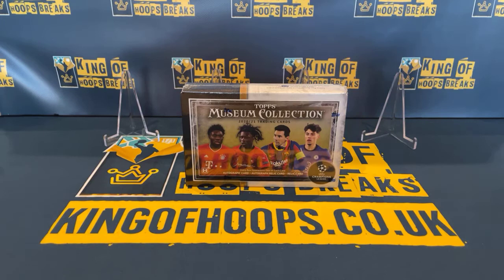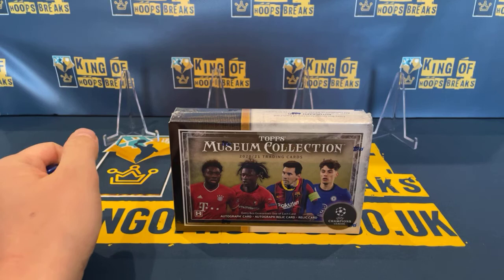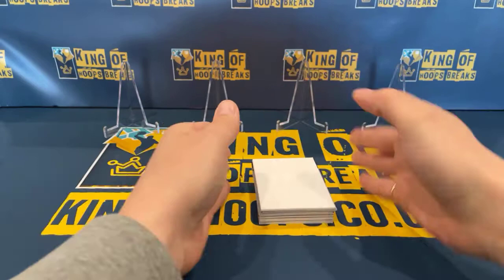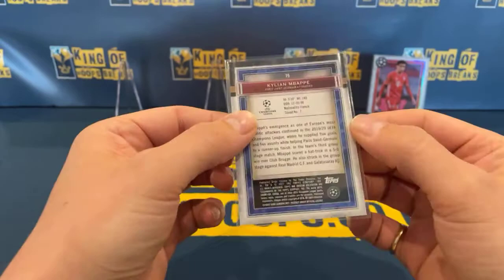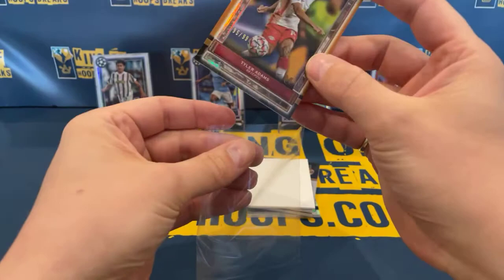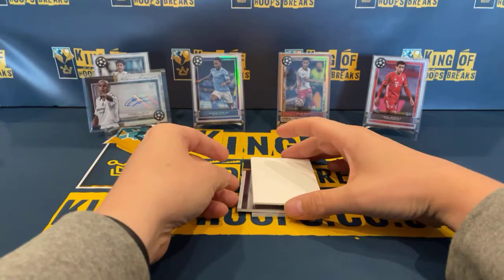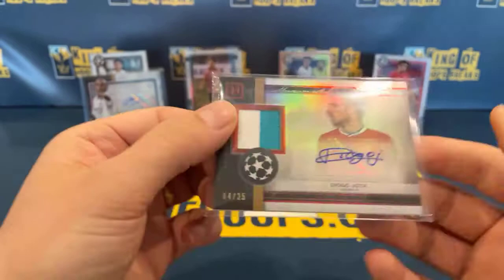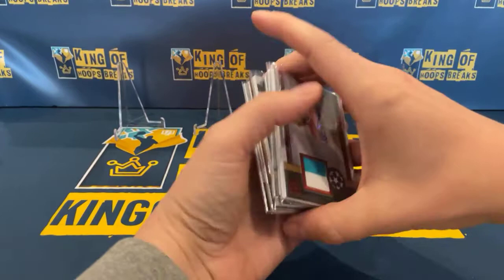Soccer break #051 Topps Museum club